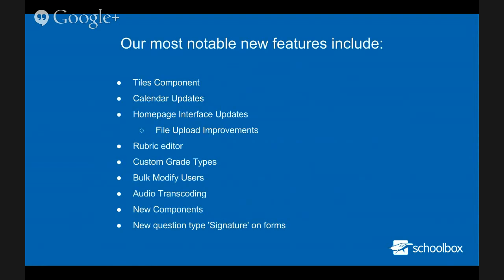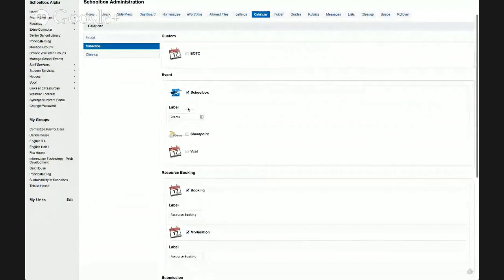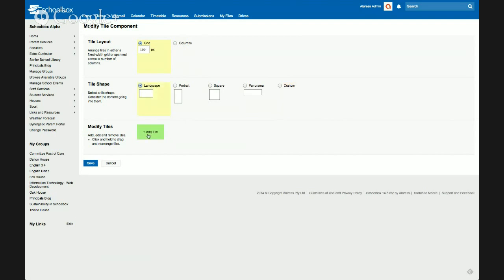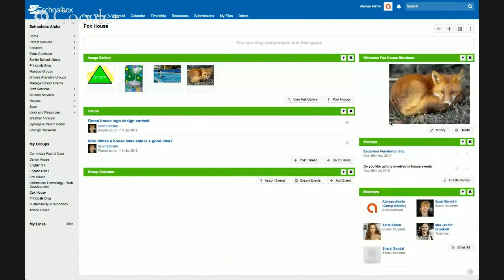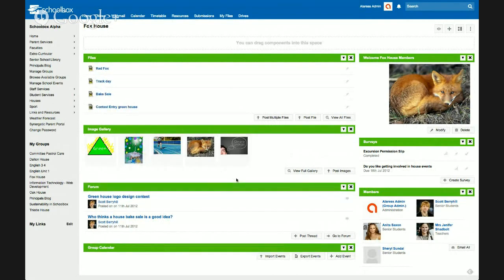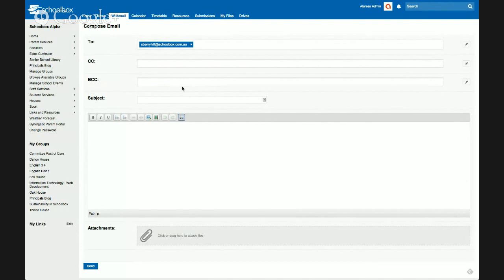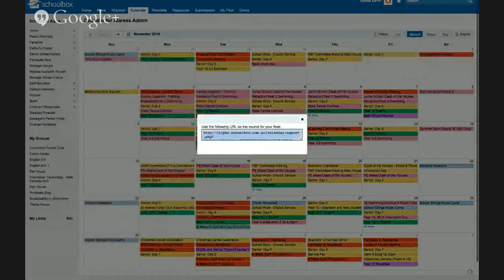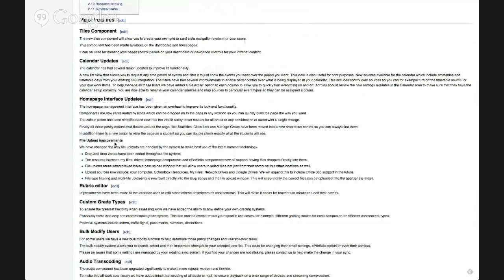Schoolbox Webinar - Walkthrough of v14.5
To ensure you receives a complete overview of the information needed to review, test and explore all the incredible updates and new features in v14.5, we have organised for James Leckie, Co-founder and original creator of Schoolbox to conduct this webinar.